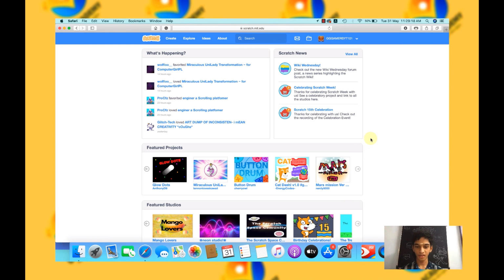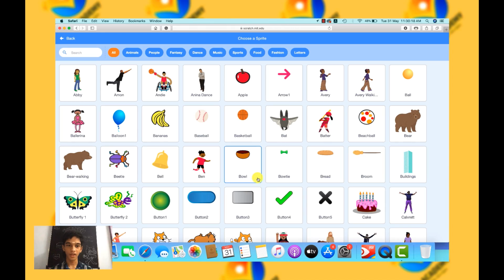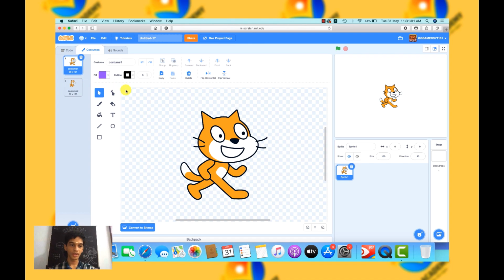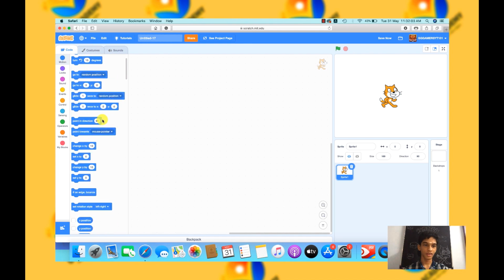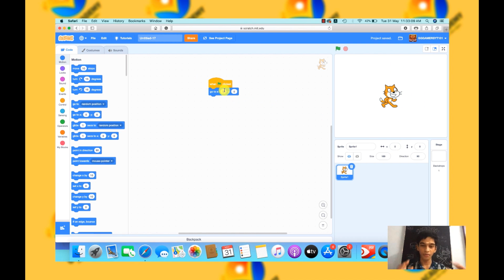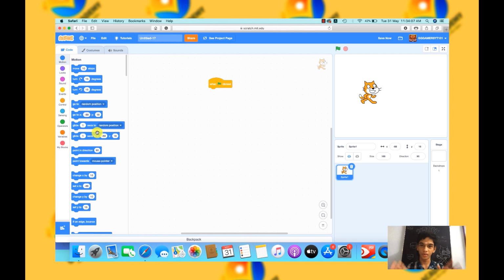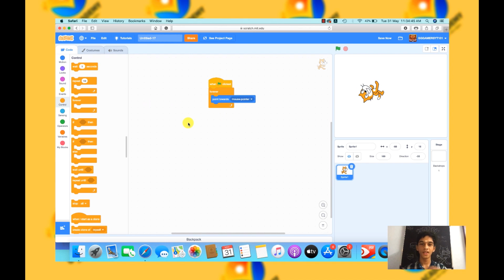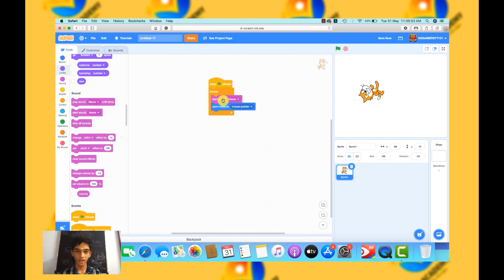Basics of Scratch | S.B.1.1. Introduction | GG Academy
This video is about 'Introduction to Scratch'.

LECTURE CODE: S.B.1.1
TOPIC: Introduction
TIMINGS: 10 minutes and 45 seconds

LEARNING OUTCOMES:
* You will be able to know what is scratch.
* You will be able to know why scratch is used.
* You will be able to know the types of blocks in a nutshell.
* You will be able to do a simple program using scratch.